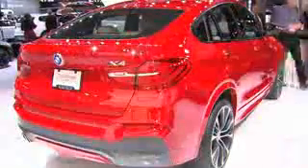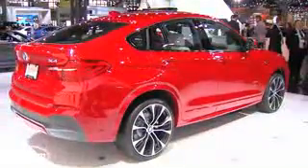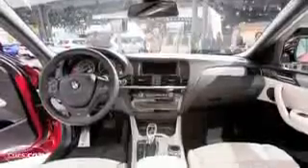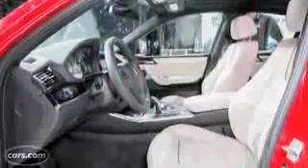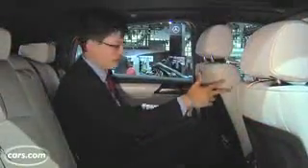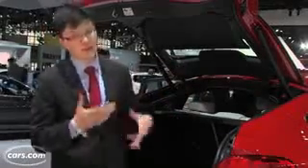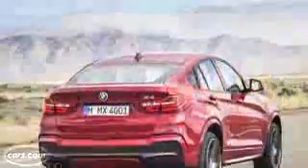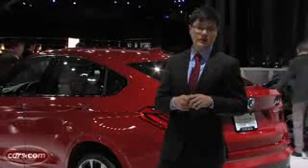974 Autos Débo Alex MJ Faizz